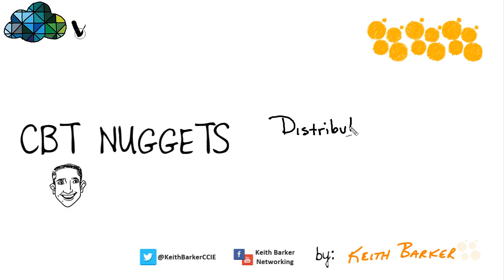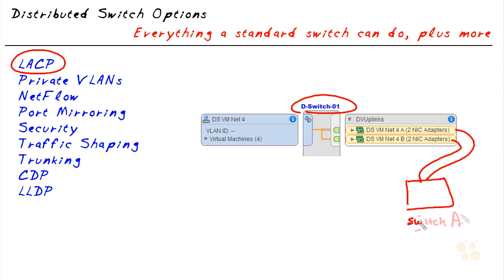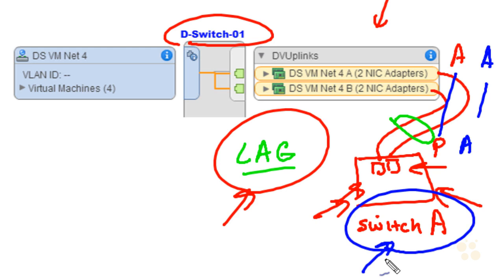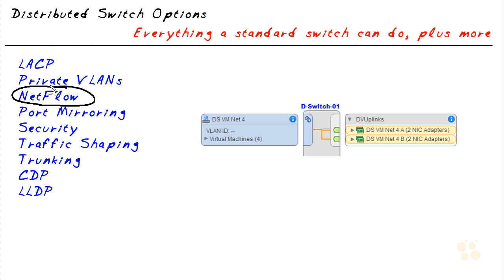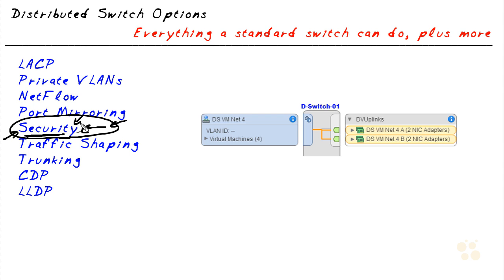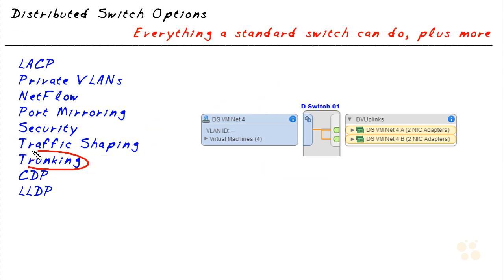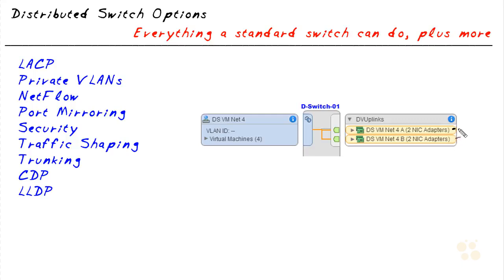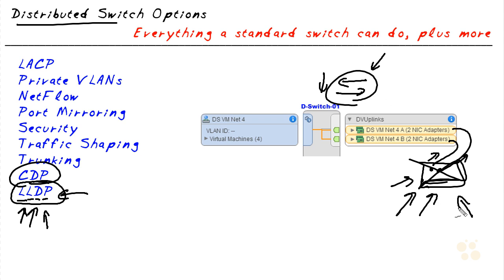26 Distributed vSwitch Additional Features